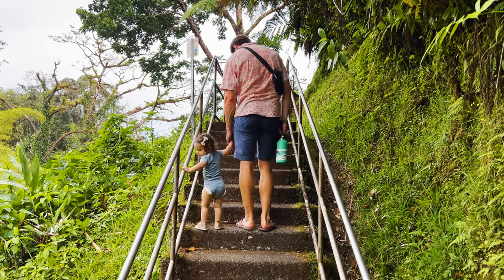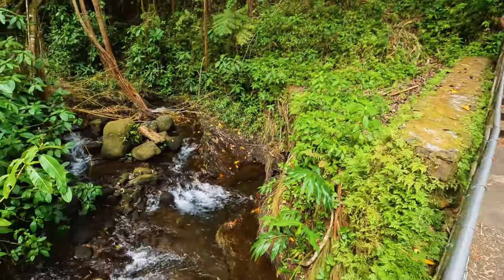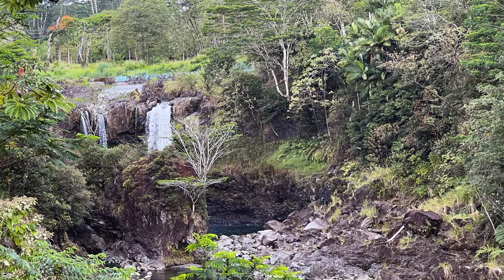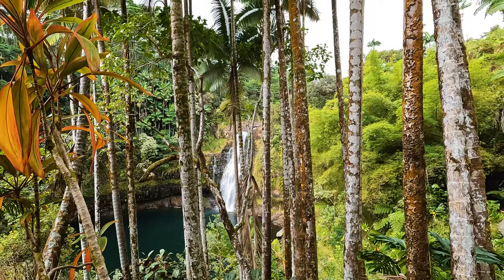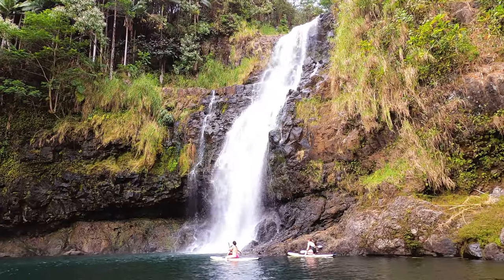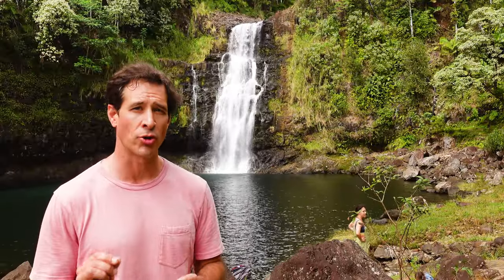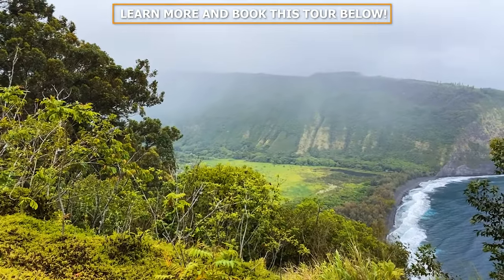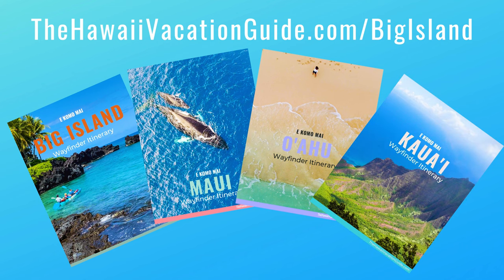7 Best Big Island Waterfalls for Swimming, Easy Access, and Pure Beauty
Welcome to the Island of Hawaii! Don't miss these Big Island waterfalls during your vacation. Swim holes, botanical gardens, and jaw-dropping heights, these are the falls to visit.

Most of these falls are located in East Hawaii, the wet side of the island. Click our article below for directions and details!

BIG ISLAND ITINERARY: our best itinerary!

BIG ISLAND WATERFALLS GUIDED TOUR (plus private waterfall swim)

Best Big Island Waterfalls
00:00 Intro
00:19 Akaka Falls
02:15 Rainbow Falls
02:49 Boiling Pots
04:07 Kulaniapia Falls
06:17 Umauma Falls
07:22 North Kohala Waterfalls
08:25 Big Island Waterfalls Adventure Tour
08:54 Onomea Falls